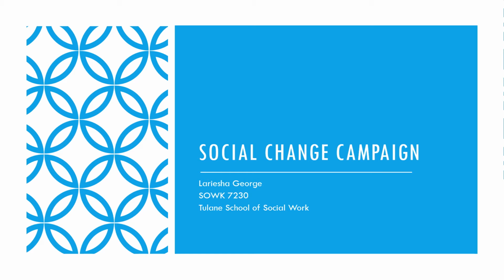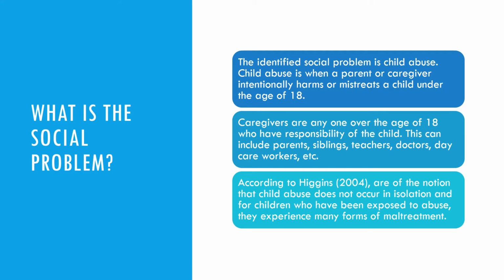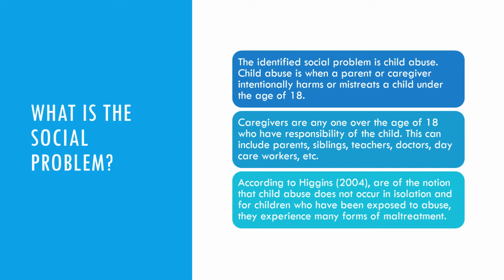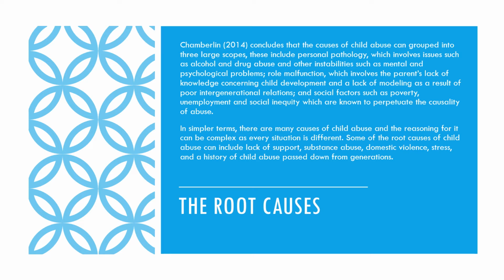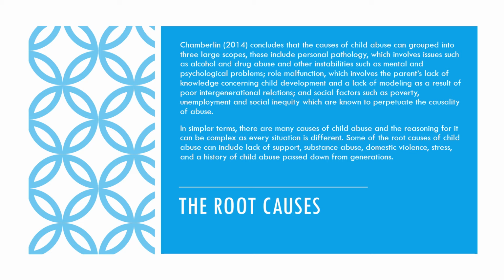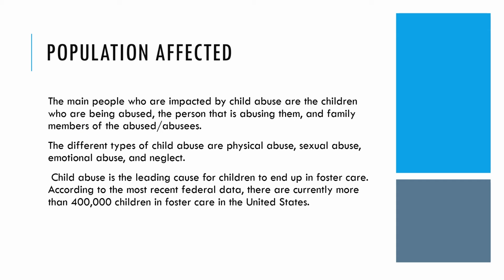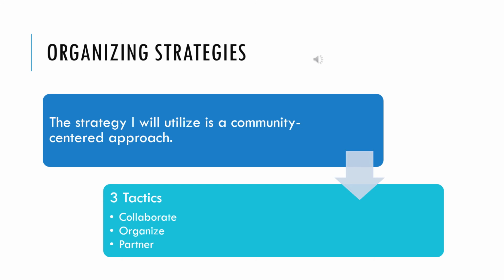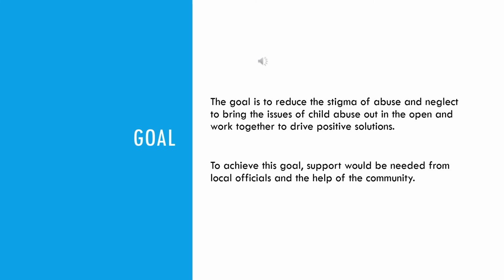Social Change Campaign Presentation Video